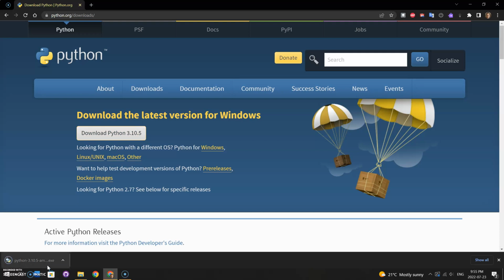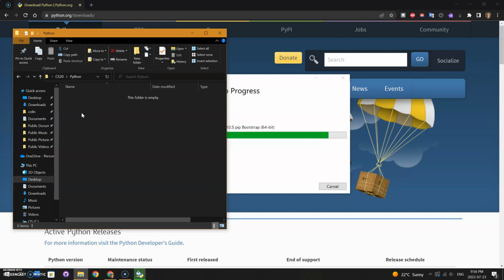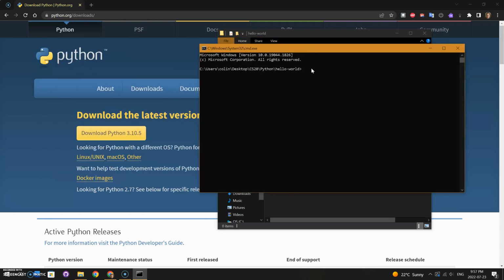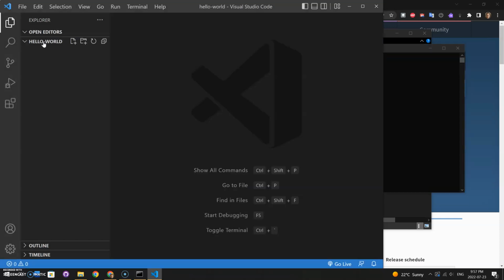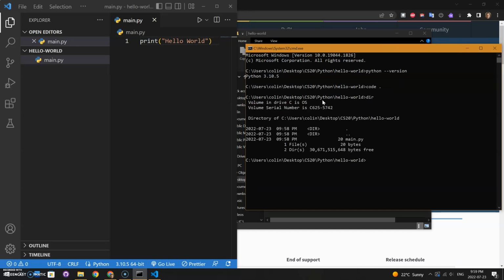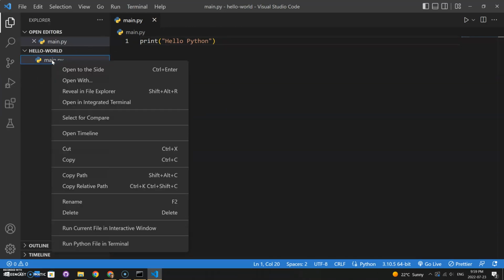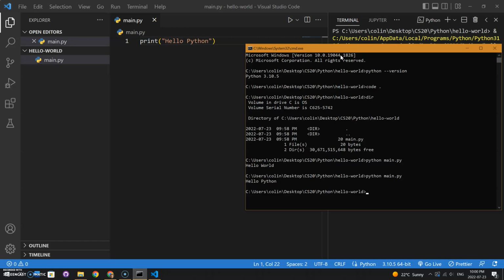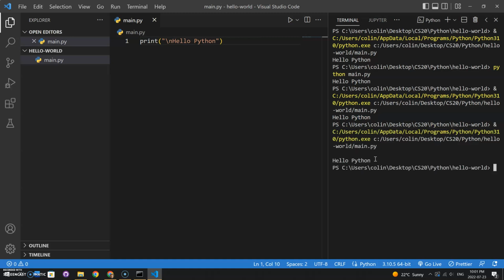python vscode setup (only watch if you want to use vs code instead of repl.it)